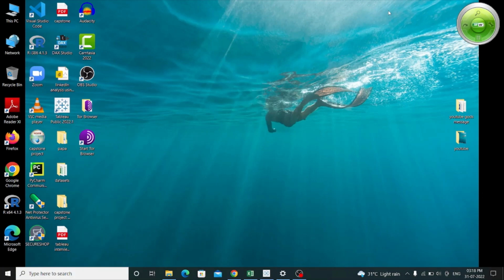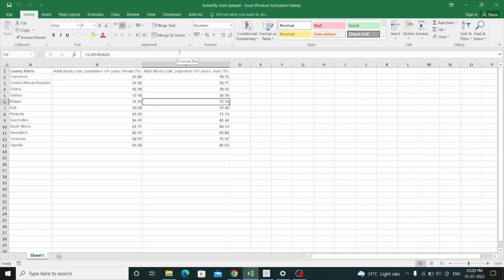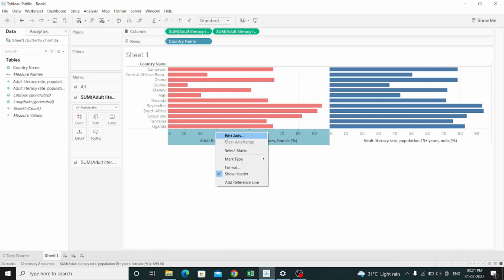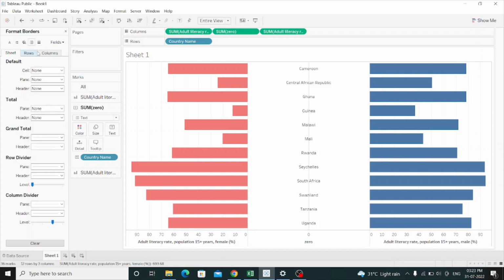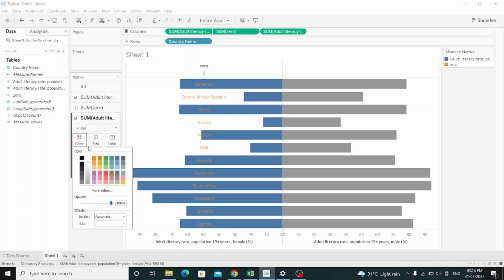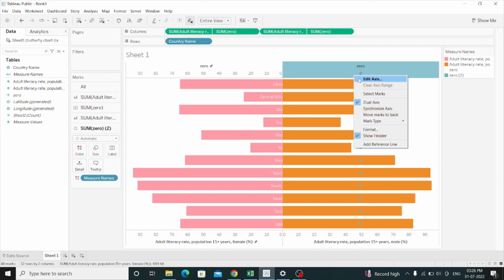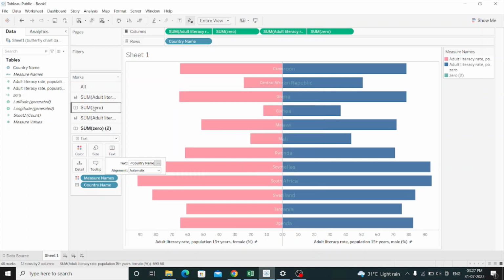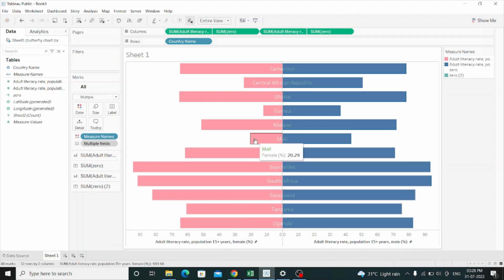What is butterfly chart in tableau?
How do you make a butterfly in tableau?
When should we use butterfly chart?
How do you draw a butterfly graph?

Need to make a butterfly  chart in Tableau?
 Here's a quick tutorial on how to make butterfly chart! Let me know what you think and if you have any questions!

Keep visualizing!